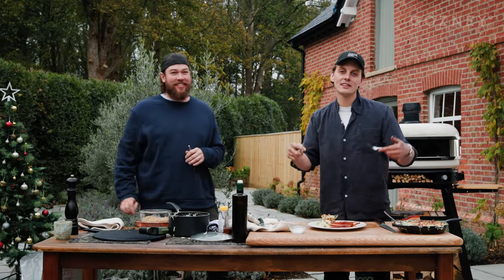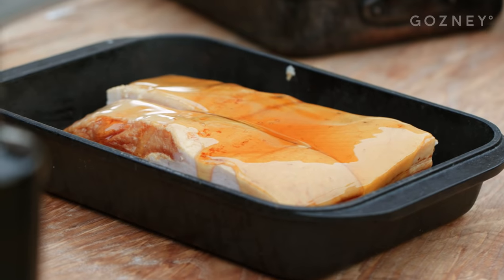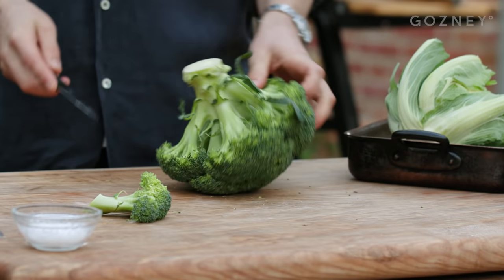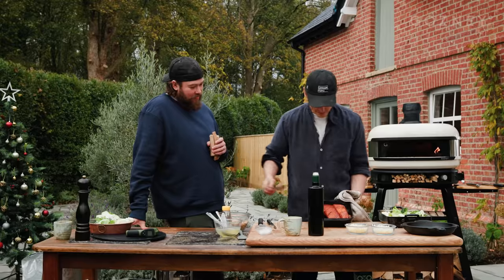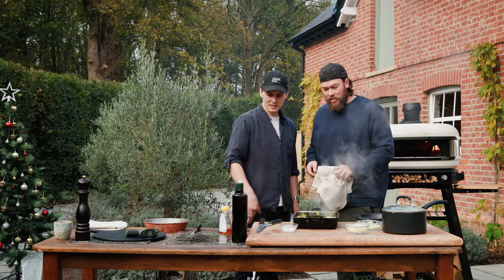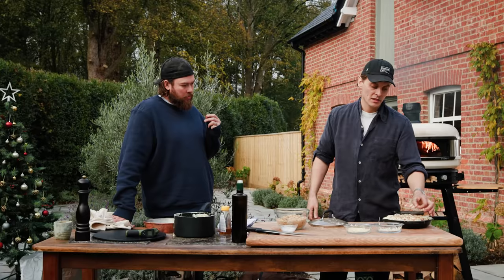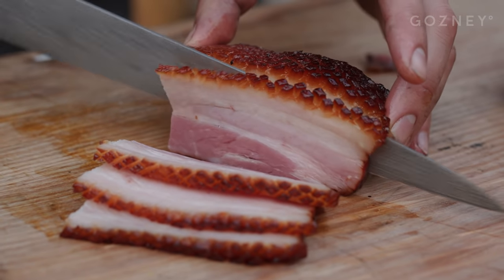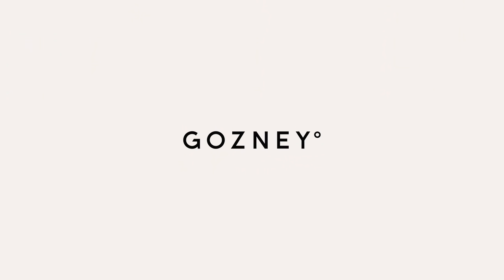Roasted Bacon & Broccoli Cheese | Thomas Straker | Gozney Dome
Get the full recipe and sign up to our newsletter

Tired of Turkey? If you're looking to create an epic holiday feast, then you have to give this honey glazed bacon with an insane broccoli and cauliflower cheese a go 🔥

It's sweet, it's smoky and it's oozing with cheese - what's not to love on this festive plate 🎄